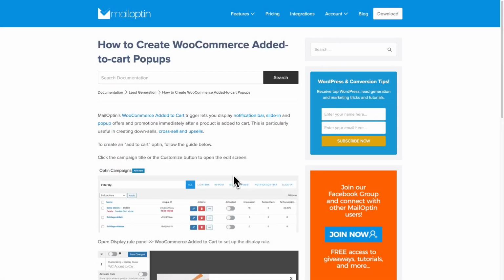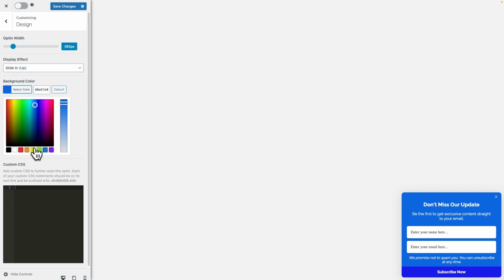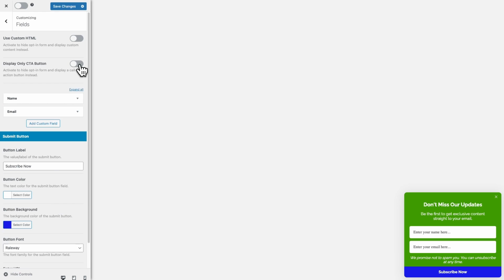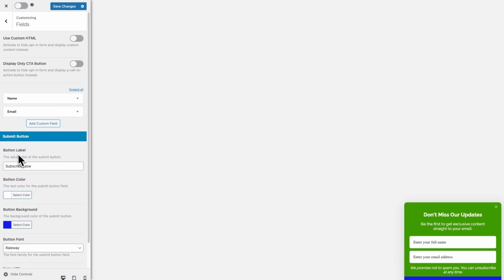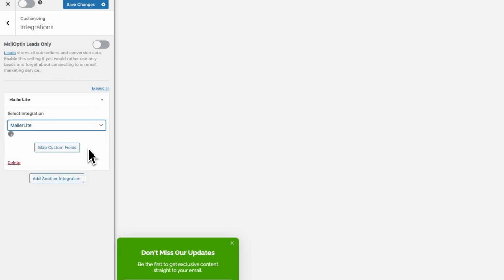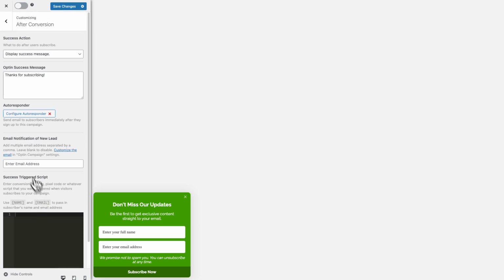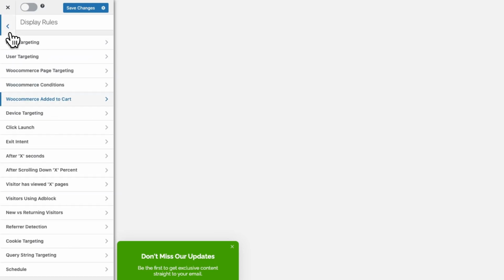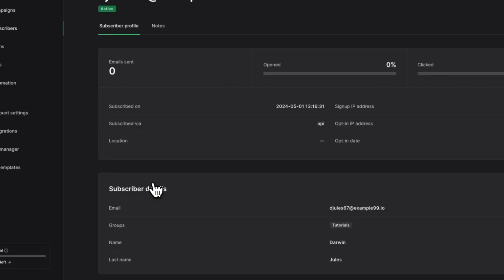How to Create a WooCommerce Added-to-Cart Popup in WordPress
Do you struggle with getting customers to complete their purchases, or would you like to capture leads on your WooCommerce website immediately after they add a product to their cart?

This video will show you exactly how to create converting WooCommerce add-to-cart popups in your WordPress website.

This tutorial is perfect for beginners or experienced developers who want to enhance their online stores and improve user engagement.

Watch until the end to master creating a WooCommerce Add to Cart Popup in WordPress.